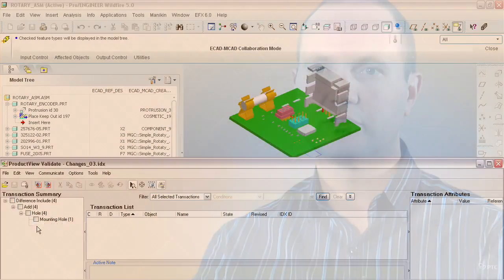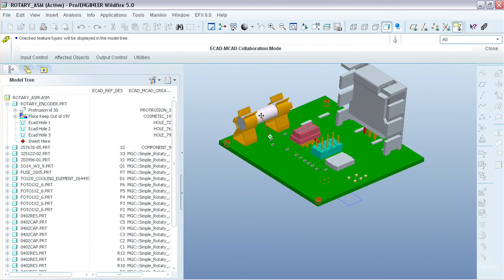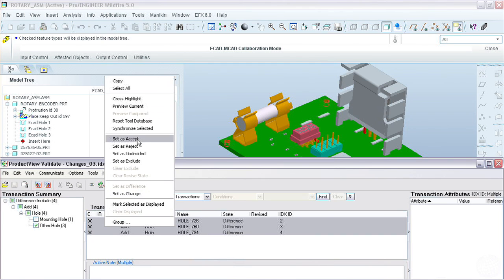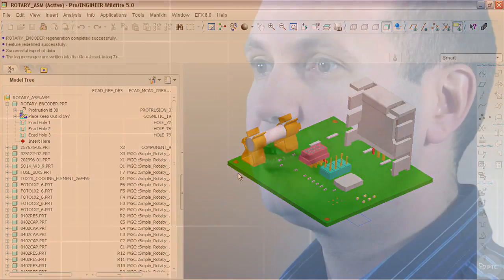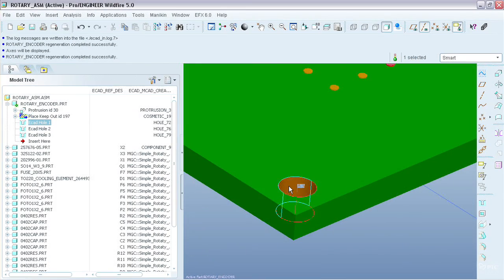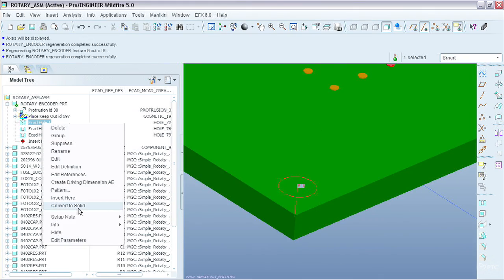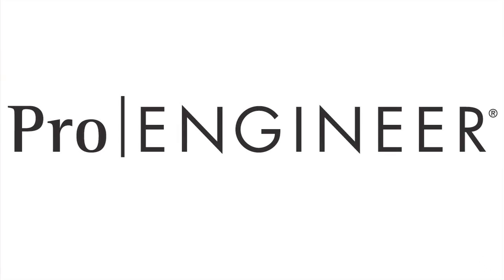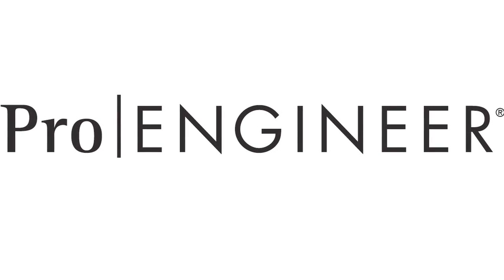Pro/ENGINEER ECAD-MCAD Collaboration Extension - PTC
Accelerate electromechanical design collaboration.